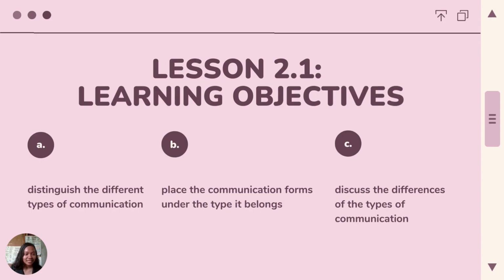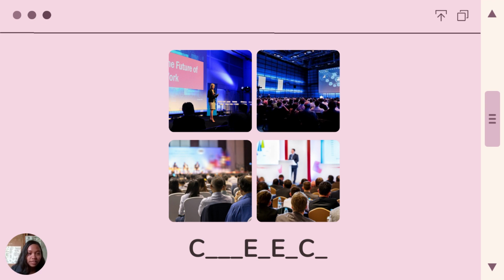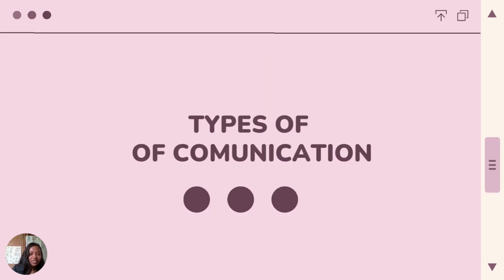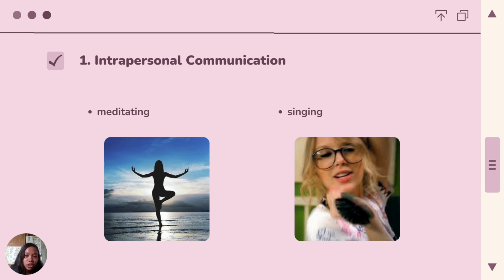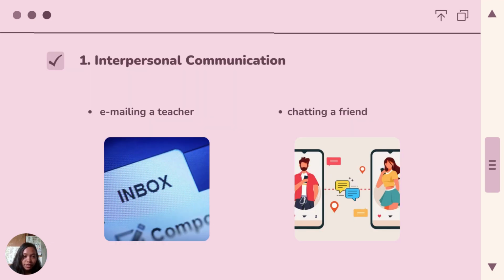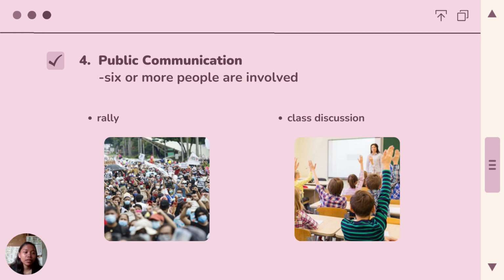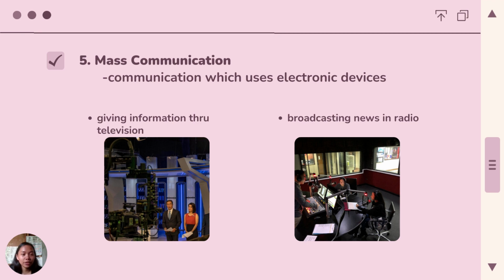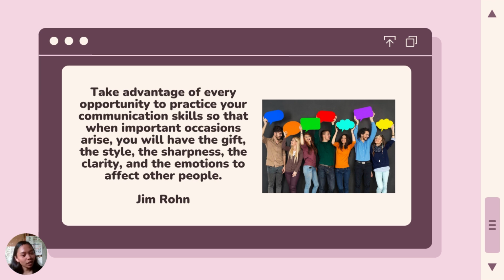[Part 1] GE 2 LESSON 2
At the end of the lesson, the students are expected to:
a. distinguish the different types of communication
b. place the communication forms under the type it belongs
c. discuss the differences of the types of communication